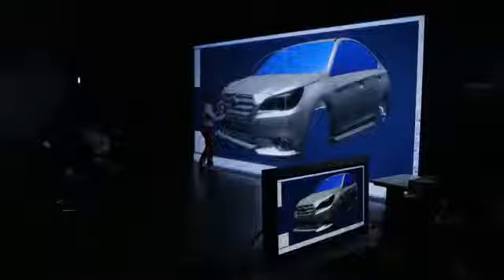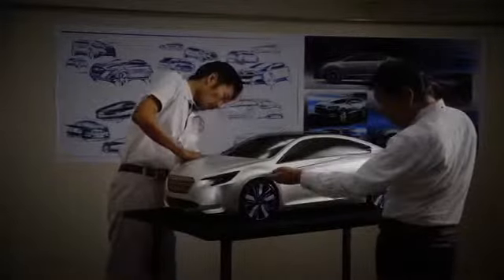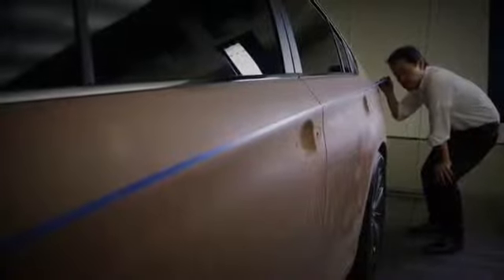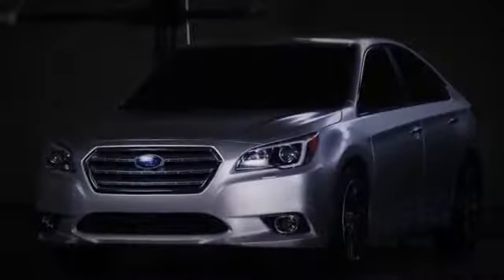All New Legacy | Subaru of Englewood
Subaru. Where design meets efficiency.
"We aimed to create a compatible and universal design, which is not effected by trends." - Subaru engineer